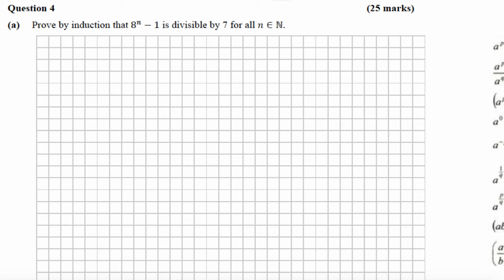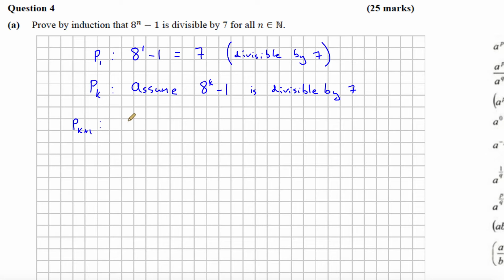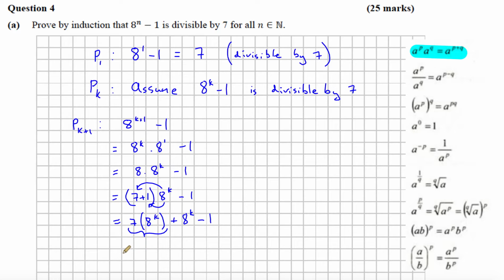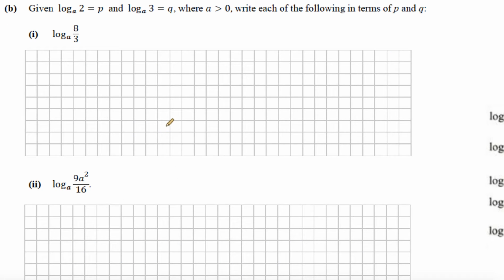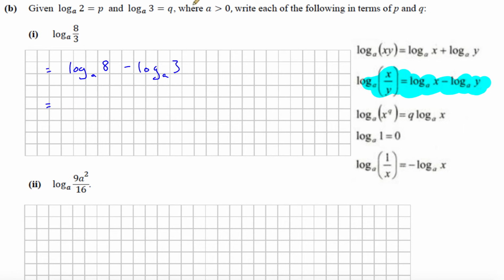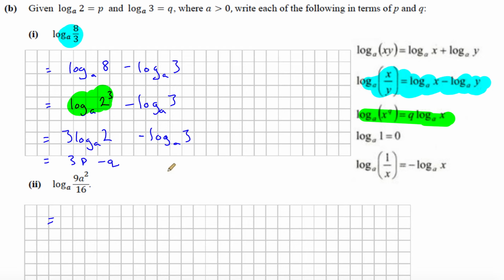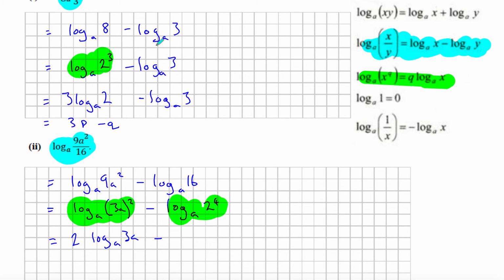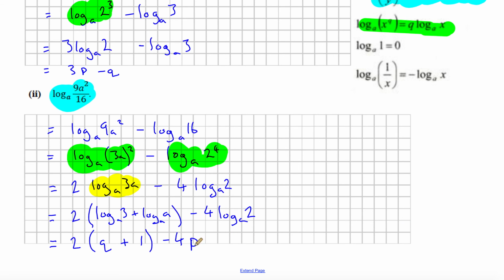2016 LCH P1-Q4